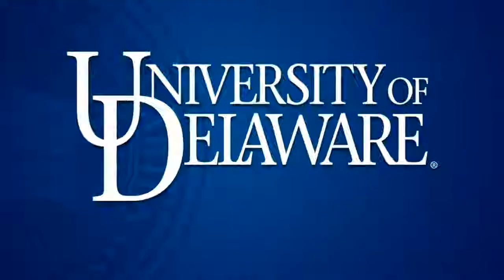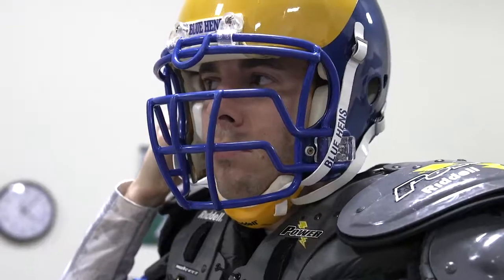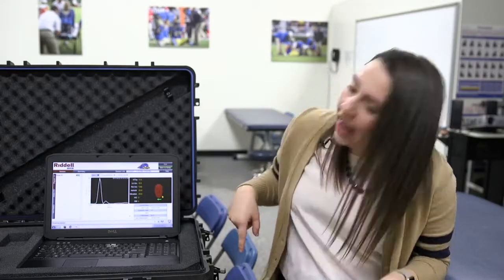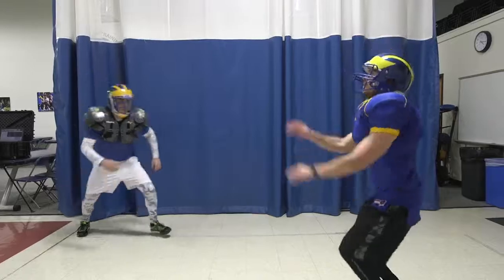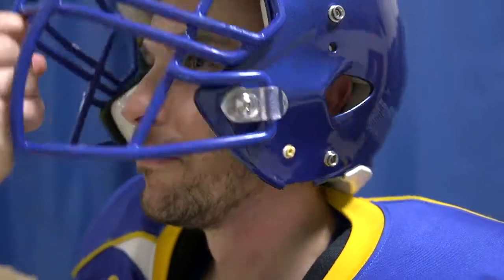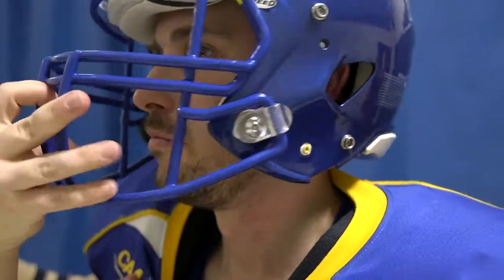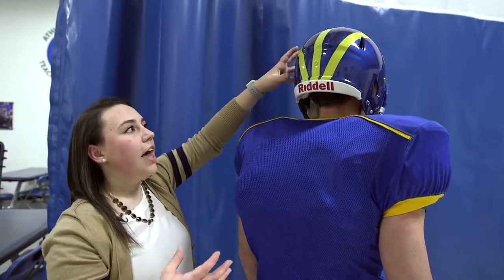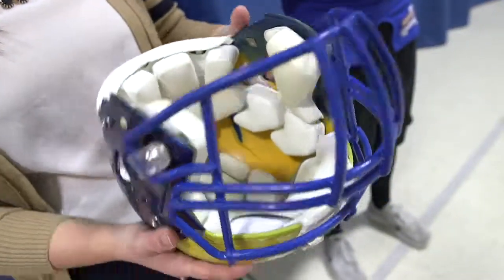Measuring head impact in football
Whether you’re playing in the big game or at the Pop Warner level, player safety is essential in football. Melissa DiFabio shows off the Head Impact Telemetry (HIT) System used to measure forces behind a hit for MotionCaptureMonday. for more info.